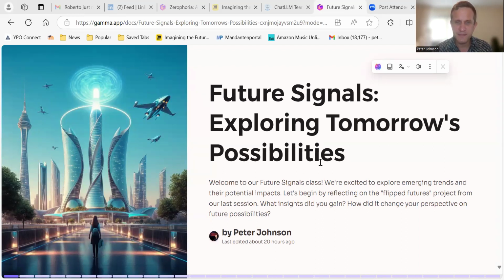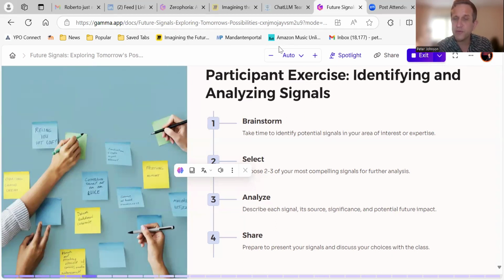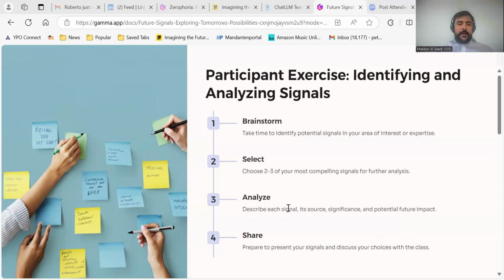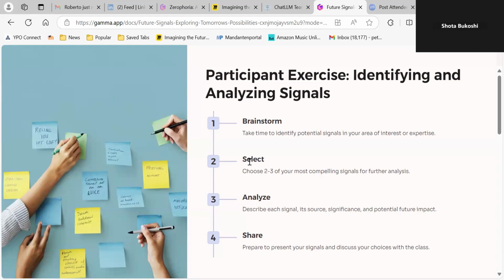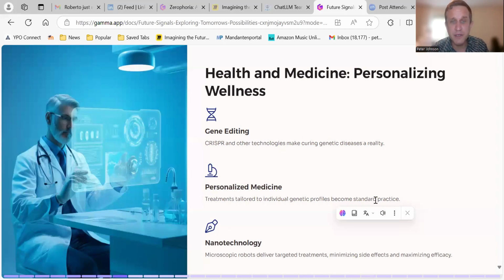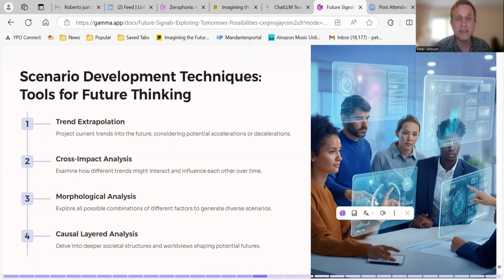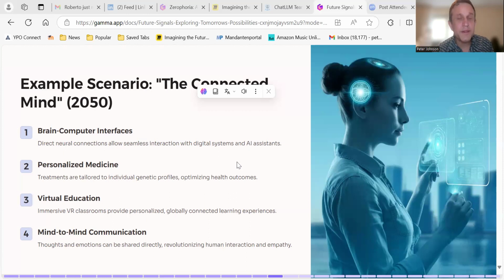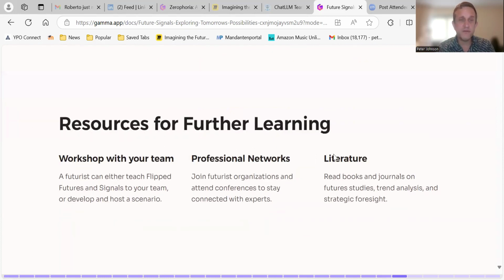The Next Frontier: Signals from Humanity's Future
What are signals and how can we determine which signals are useful ones?  Why is understanding signals an important skill for determining the future of your organization?  Learn about signals in this video.